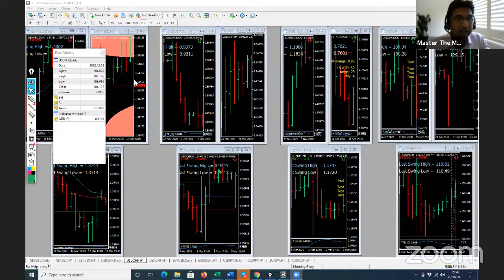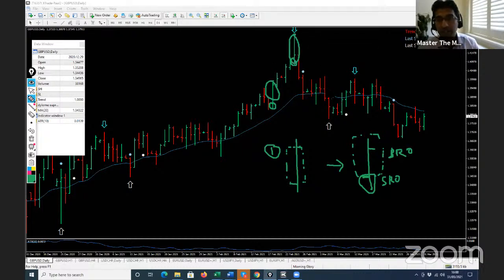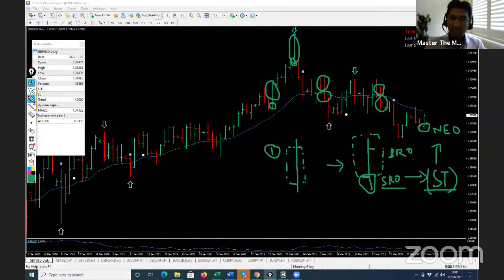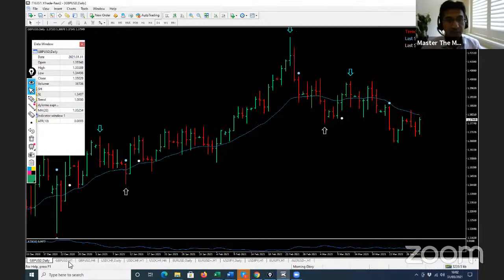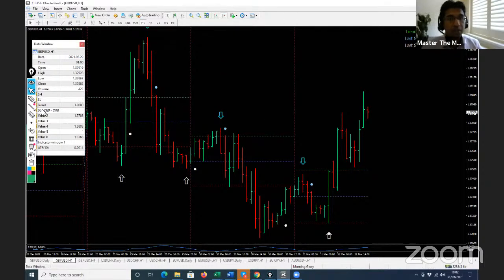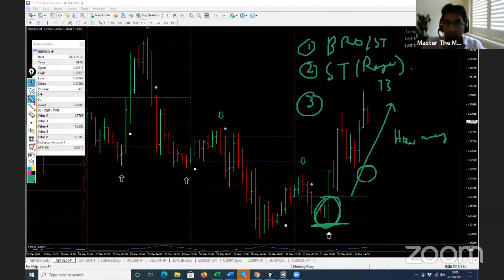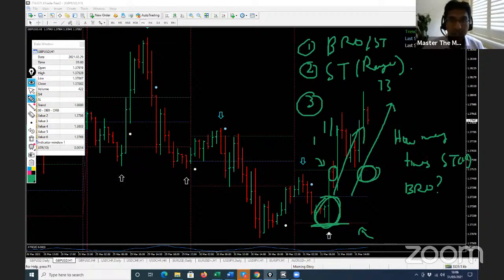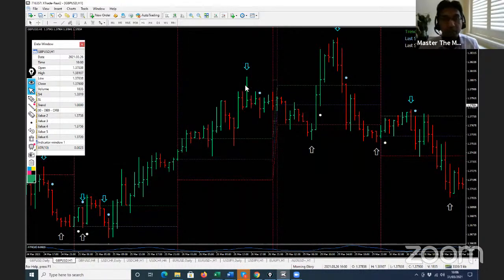Live Trading Session 110 - Intraday Trend Indicator